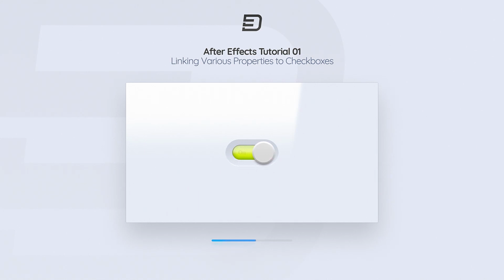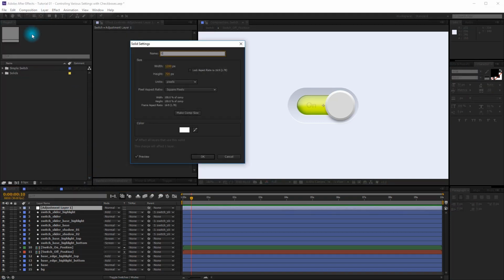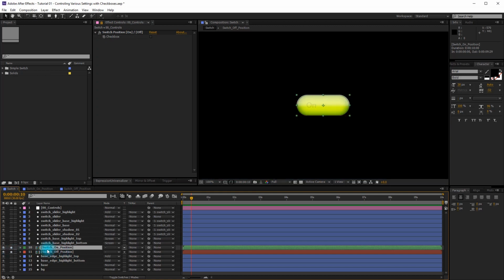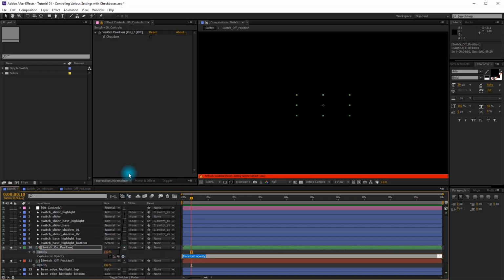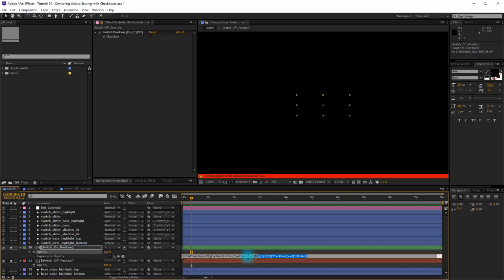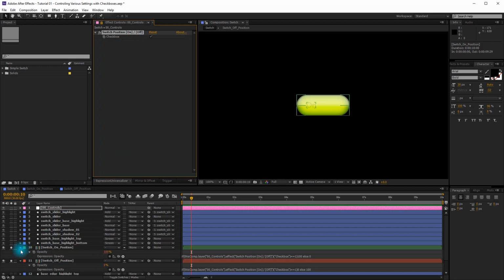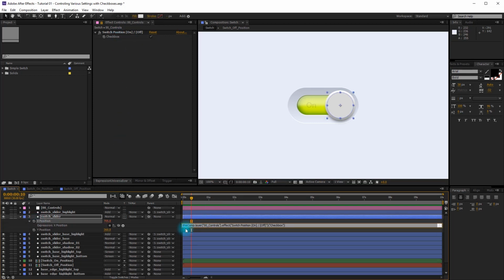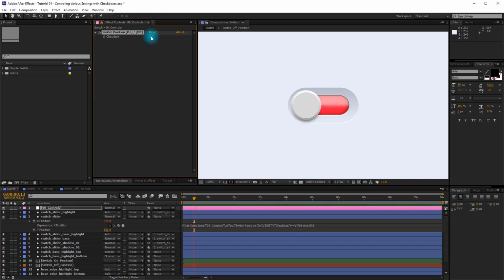After Effects Tutorial - Linking Various Properties to Checkbox (Beginner Friendly + FREE Project)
After Effects Tutorial - Linking Various Properties to Checkbox (Beginner Friendly - Project Included) In this tutorial you will learn how to connect opacity and position of multiple layers to a single checkbox expression and thus making a simple switch ui element. By using this method you can also connect scale, rotation, colors and many other things.

Time Stamps:

0:00 - Intro
0:28 - Tutorial Starts
1:03 - Linking Opacity to Checkbox
2:24 - Linking Position to Checkbox
3:15 - Thank you for Watching